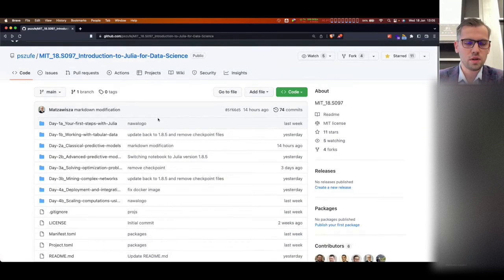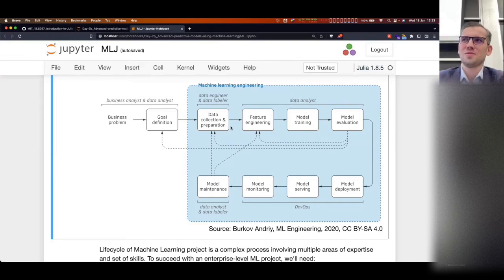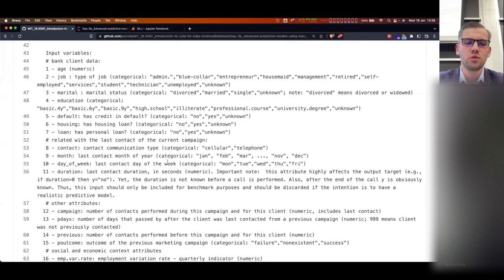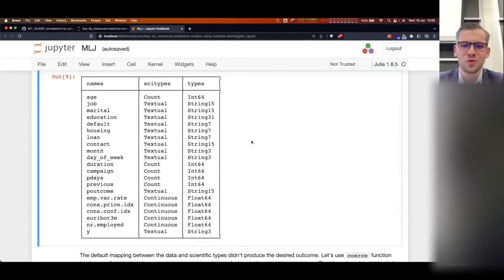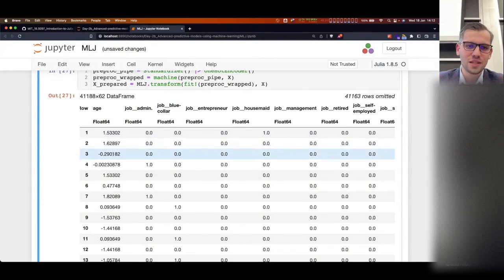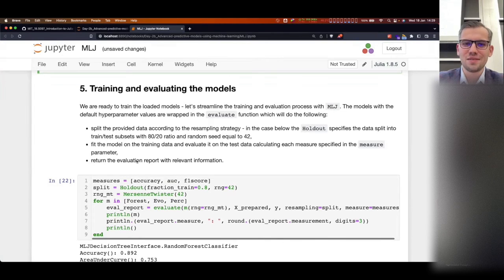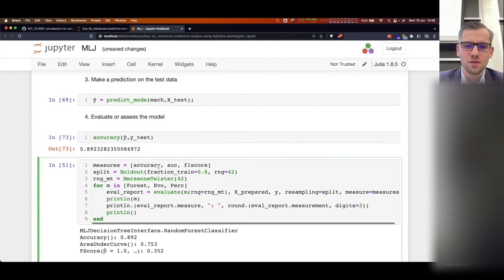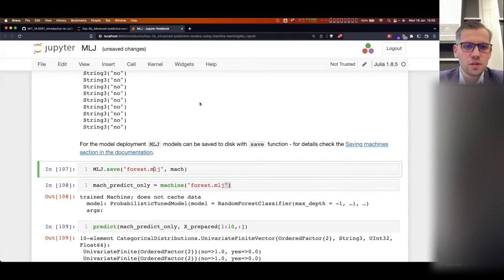Day 2_2 MIT 18 S097 Special Subject in Mathematics Introduction to Julia for Data Science